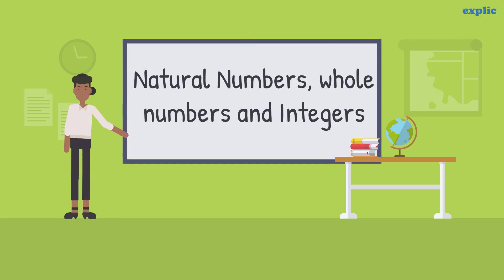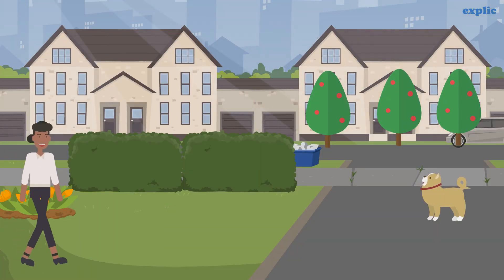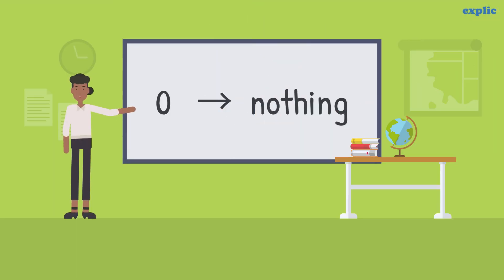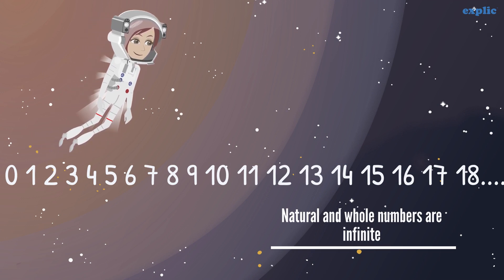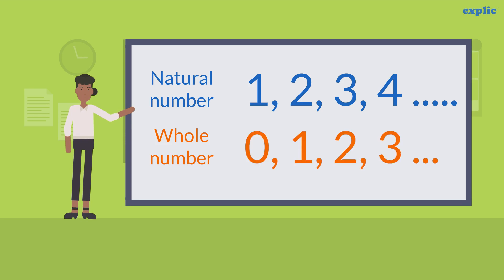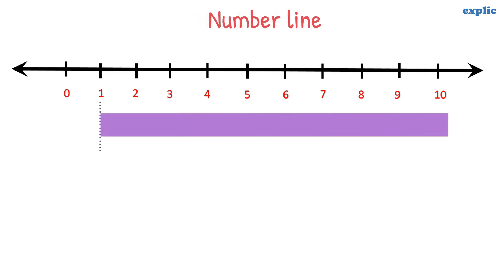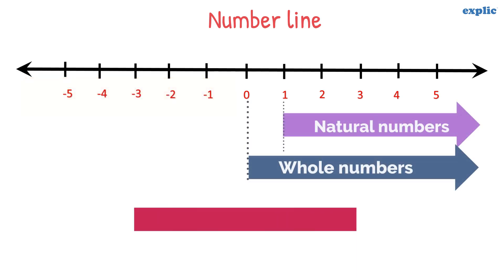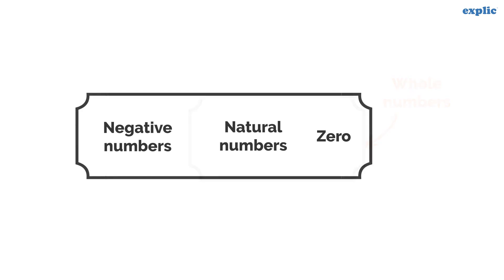Natural numbers, Whole numbers and Integers (CBSE Class 6)